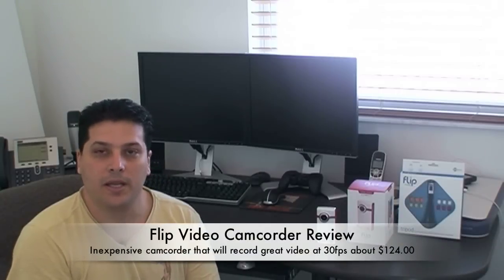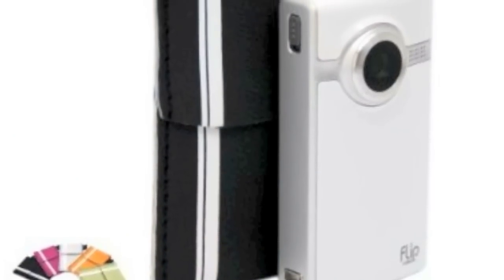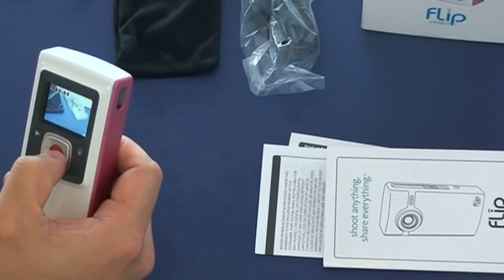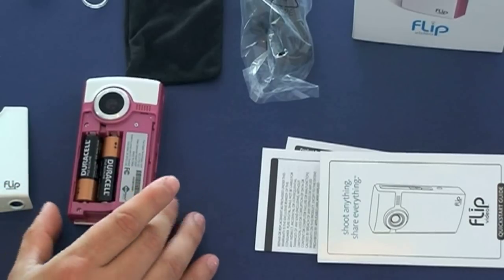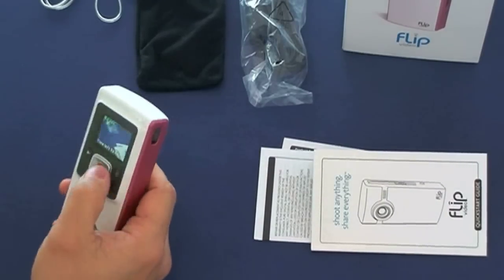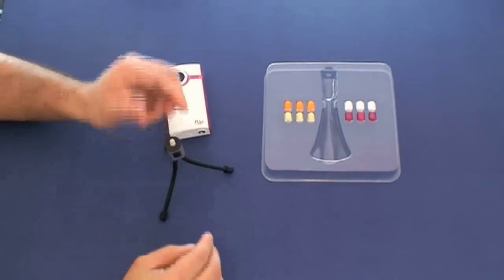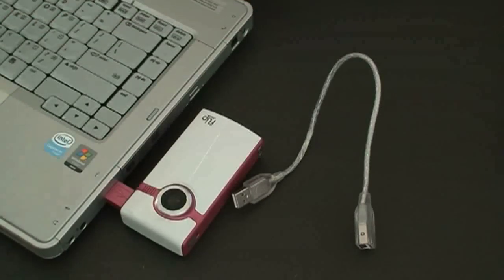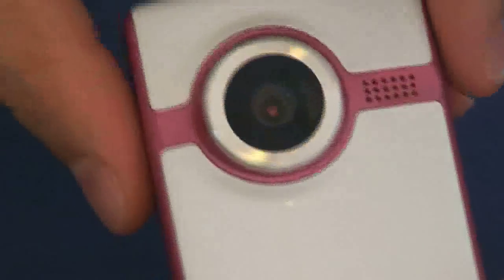Flip Video Camcorder - Record Yourself!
In this video I will show you a cool small afordable camera that records good quality video without breaking your budget. Best of all with the software included in the Flip Video you can upload directly to youtube, aol video, or myspace. for the complete review and links to this product.